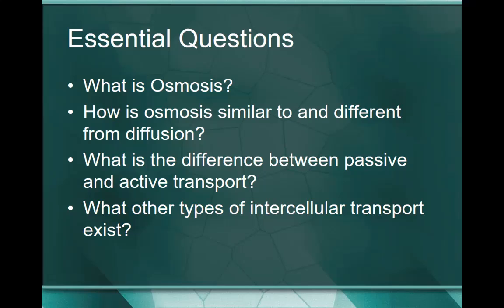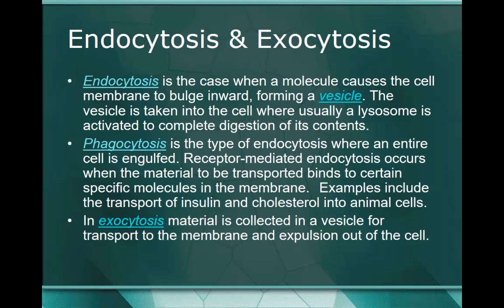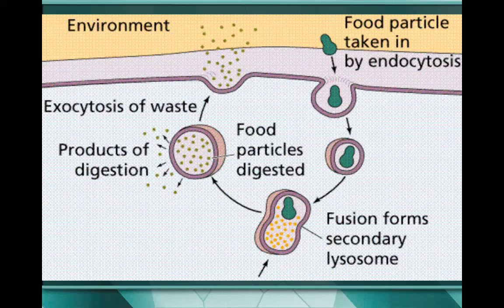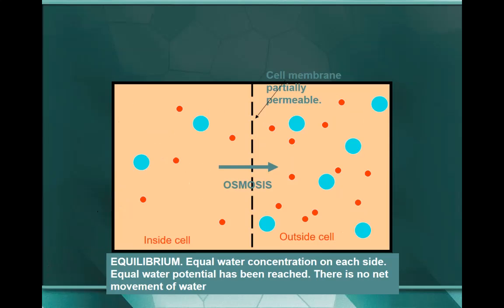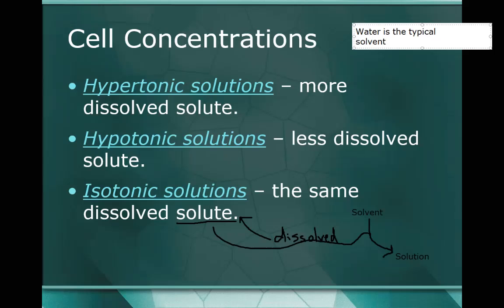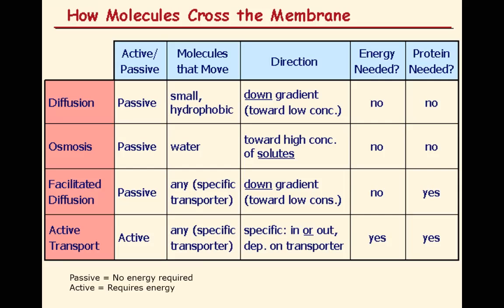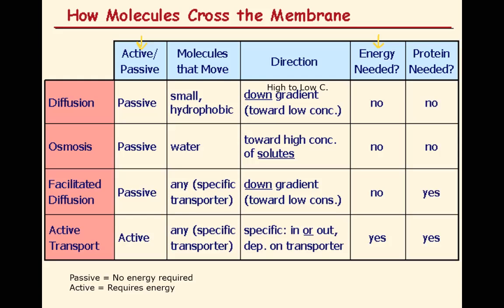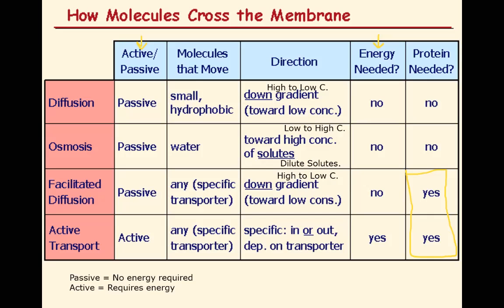Cell Transport: Active Transport & Osmosis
This video is Part two in a series on cell transport.  The first video covers diffusion and facilitated diffusion.  This video focuses on active transport and osmosis.  Both of them include information on solutions: hypertonic, hypotonic, and isotonic.  They talk about the difference between active and passive types of transport and whether or not a protein is needed to perform the transport.